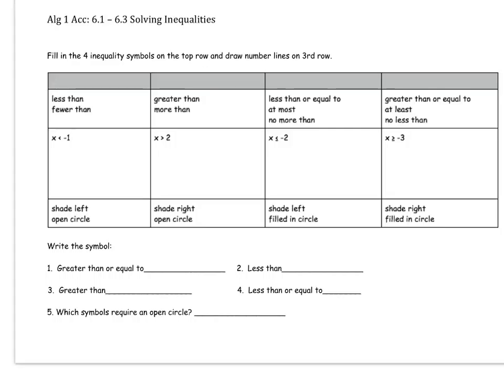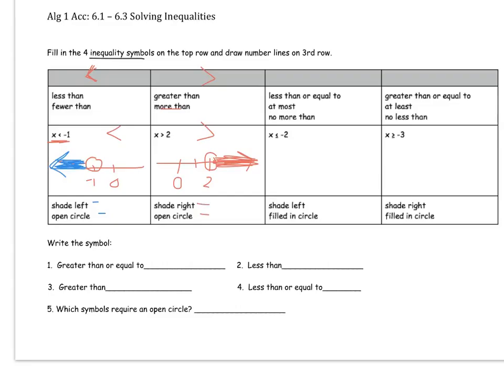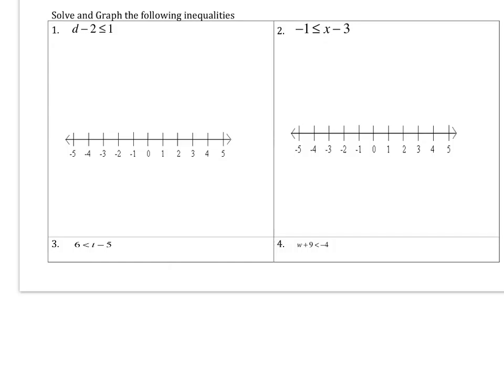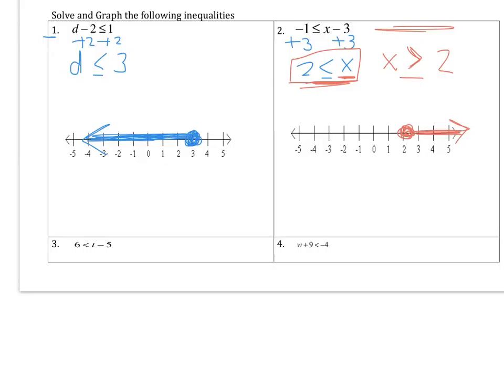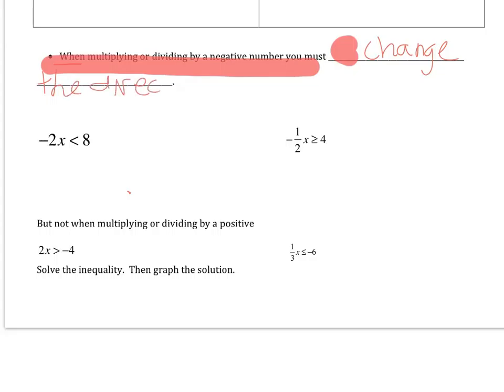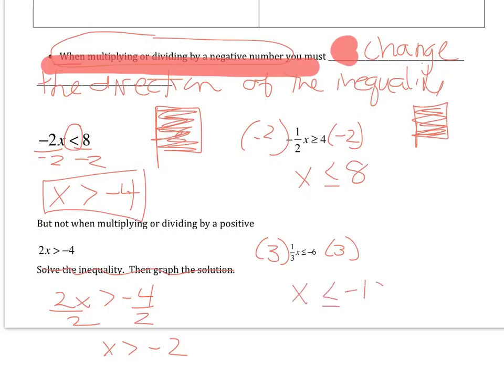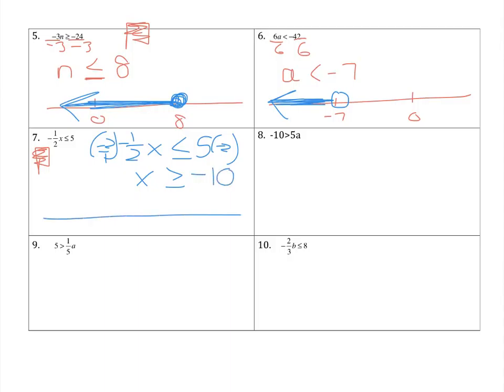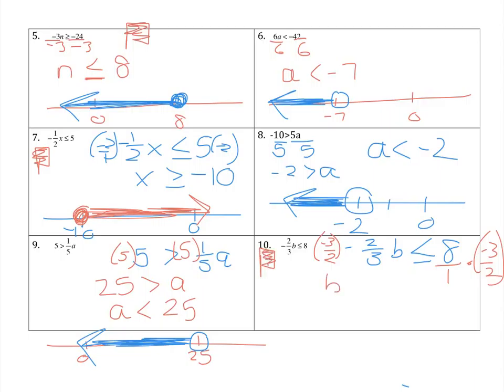notes 6.1- 6.3 Solving Inequalities